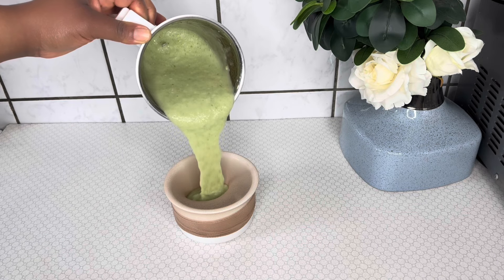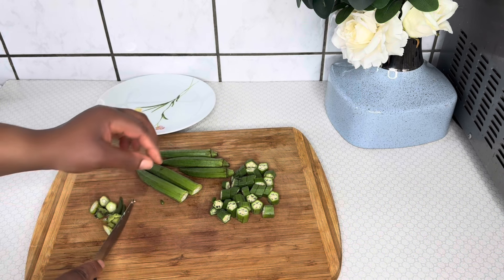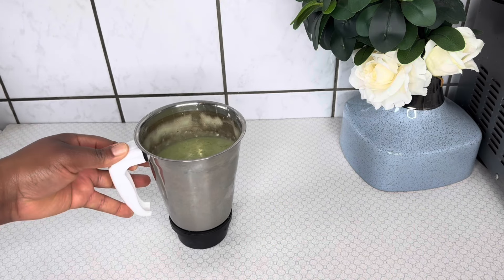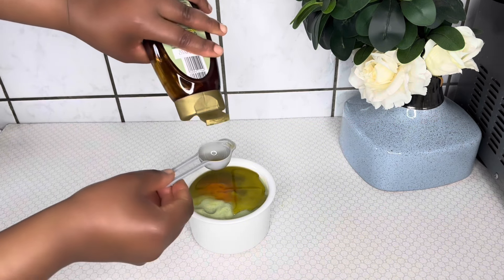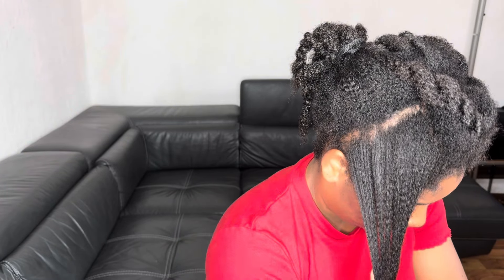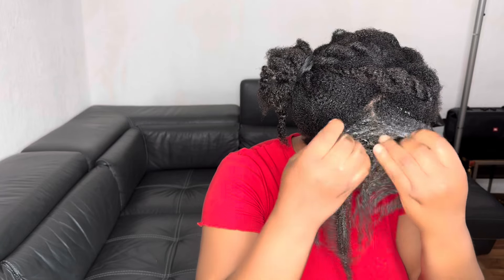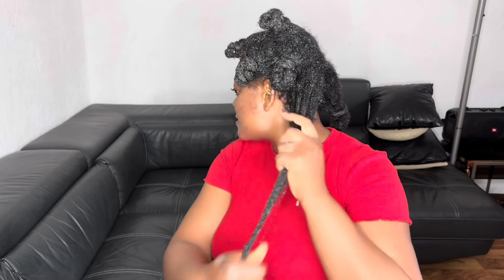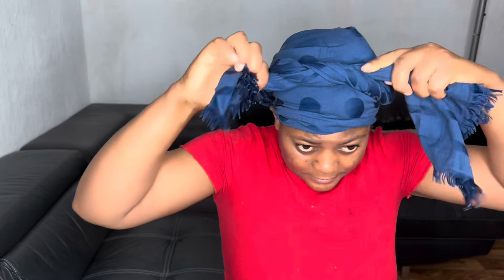How To Make Rice And Okro Deep Conditioner For 10x Fast Hair Growth/ No More Dry Hair/ 4C Hair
Hello everyone ,

In today’s video I share with you how to make a super moisturising and strengthening deep conditioner with Rice and Okro . This mask / conditioner will moisturise your hair, add shine and volume to your hair, repair damaged cuticle thus promoting fast hair growth.

BENEFITS OF RICE FOR HAIR GROWTH

- It increases hair volume
- It increases shine
- Strengthens the hair follicle
- Repairs cuticle damage

 BENEFITS OF OKRO FOR HAIR GROWTH

- Provides moisture and nourishment to your strands( Super essential during colder months)
- Provides great slip to your curls , allowing detangling a lot more smoother
- Helps to decrease frizz
- Okro is rich in vitamins A, C & J and has Calcium, Potassium and lots of other nutrients that are great for hair growth.

INTERESTING USED:

- 1 Cup of Rice = 125 ml
- Fresh Okro
- Mineral Water
- 2 tablespoons Honey
- 1 tablespoon DIY Ayurveda oil
- 1/2 tablespoon DIY Moringa oil
- 1/2 tablespoon Black Castor oil
- Essential oils

You can use any oil of your choice

OTHER RELATED VIDEOS/ TUTORIALS :

- How to make the most potent Ayurvedic herbal hair growth oil for 10x fast hair growth/ use 3x a week

- How to make Moringa hair growth oil  for fast hair growth / Do not wash out / Use 3 x weekly

- How to make okro mask for fast hair growth/ Conditioning and detangling DIY hair mask/ okro mask

- How to make okro gel for unstoppable hair growth/ okro leave in Conditioner/Diy okro gel/ Detangler

- Moringa Pomade for unstoppable hair growth/ Do not wash it out/ Use it 2 times a week/ Moisturiser

- How to make Rosemary Pomade for 10x faster hair growth/ Do not wash out/ use 2x a week/ shiny hair

- How to make rice and Moringa conditioner for extreme hair growth and thickness/ strengthens the hair

- DIY Avocado Egg Hair Mask 💯/ Use Once a Month For Fast Hair Growth/ Protein Mask/ Natural Hair/ 4c